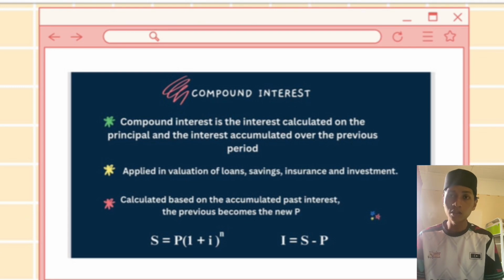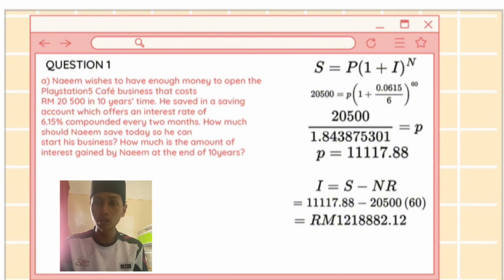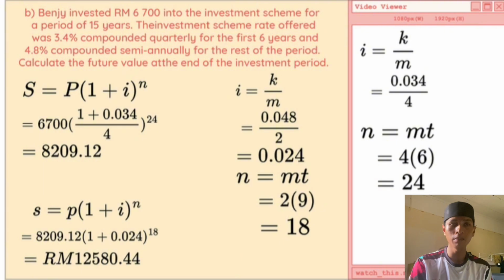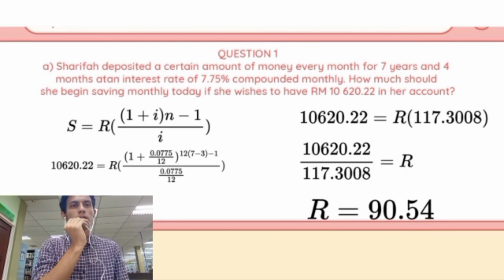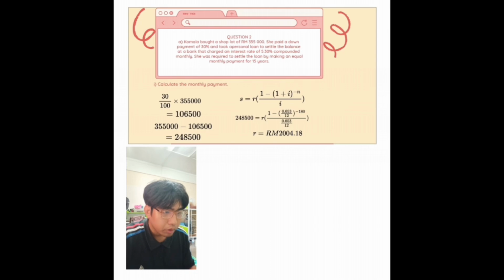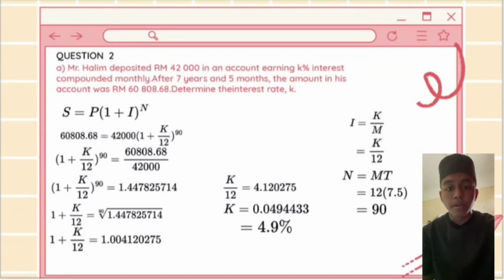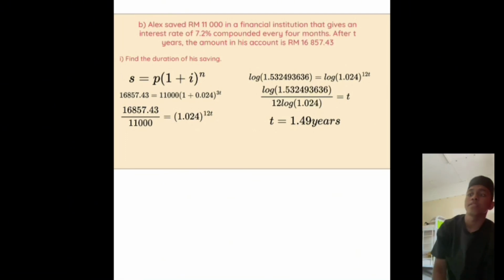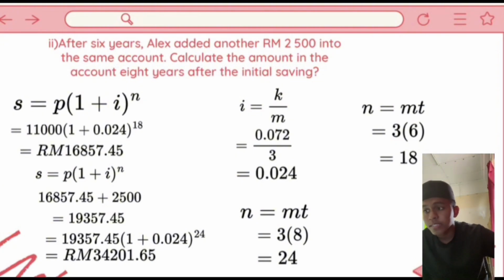Mat112 presentation (uitm dungun)